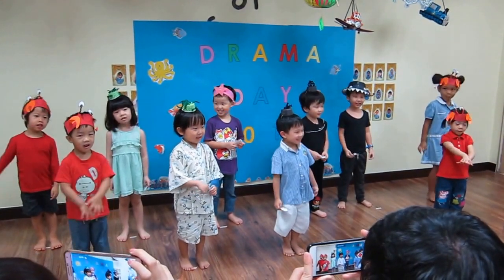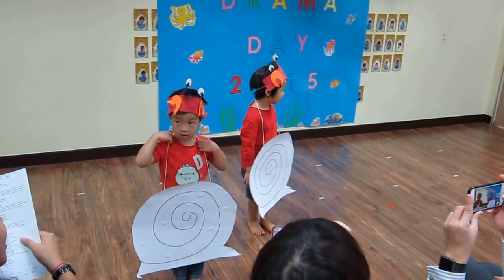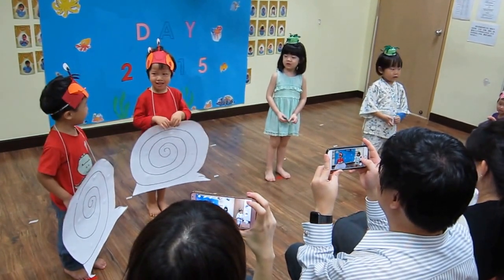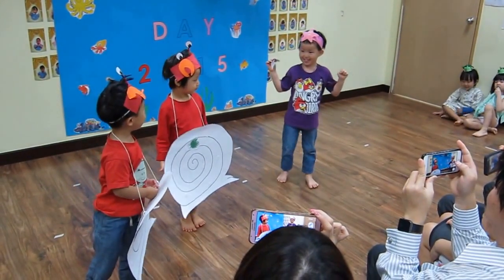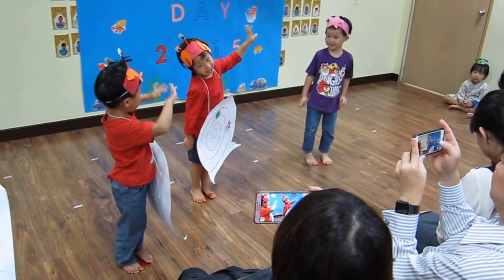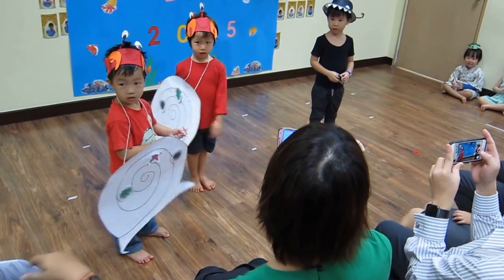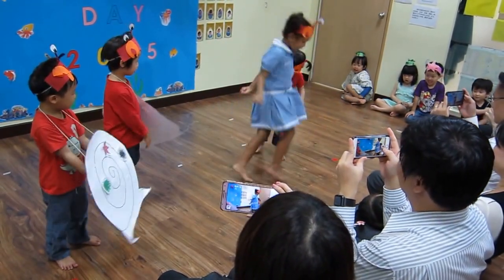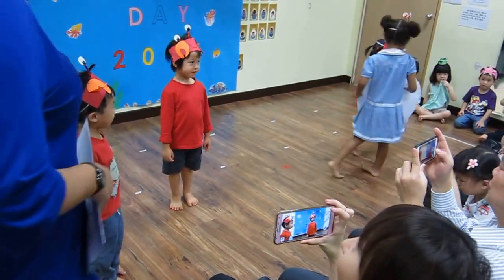Lucas Drama Day 2015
Adaption from the House for Hermit Crab by Eric Carle